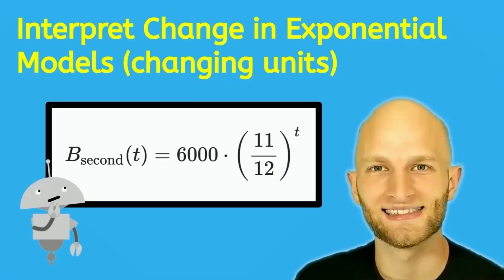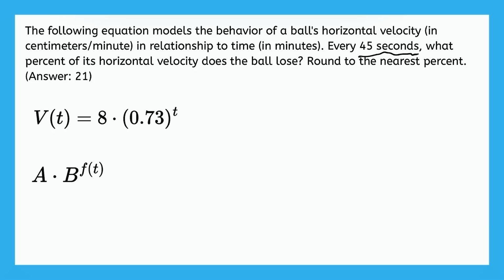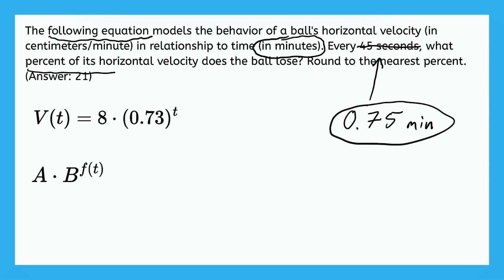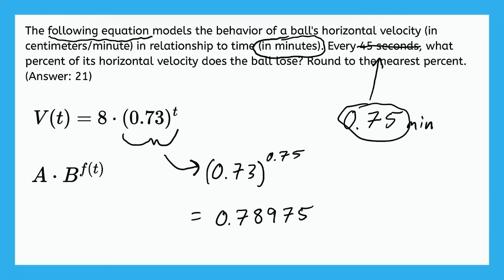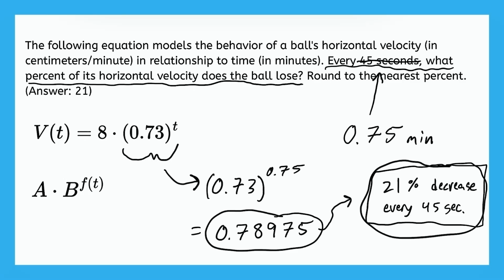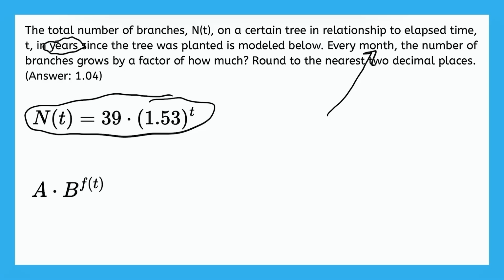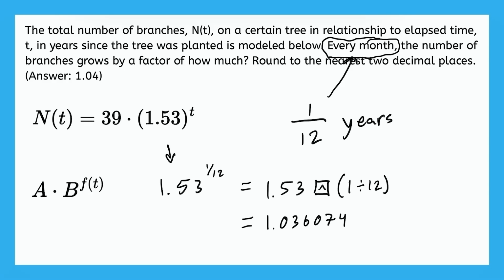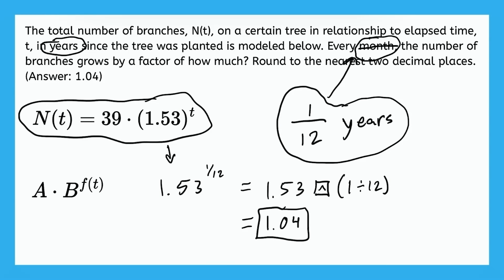Interpret Change in Exponential Models (changing units) - Models With Different Units of Time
Learn to work with exponential models using different time units! In this Algebra 2 lesson for 11th-grade students, learners will interpret exponential models when the question and the model use different units of time. This lesson is from MiaPrep’s Algebra 2 course.